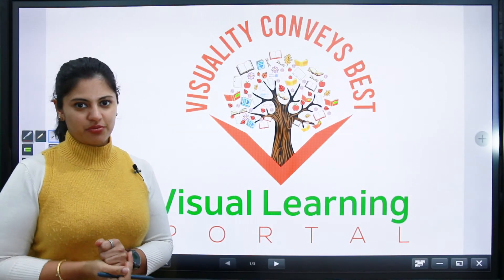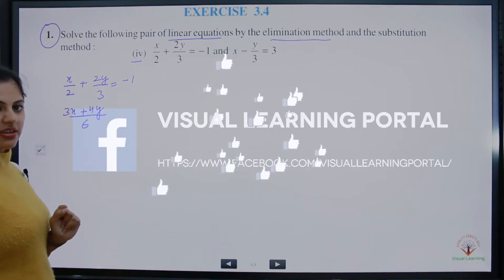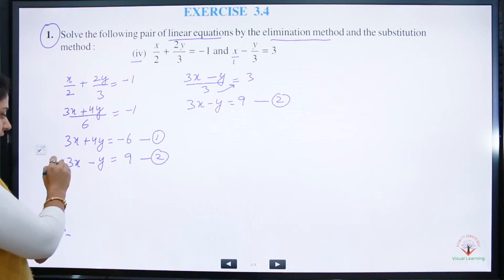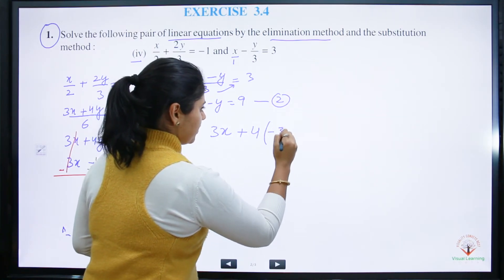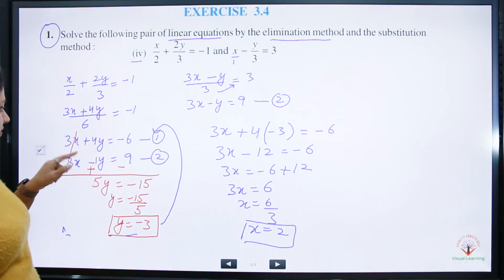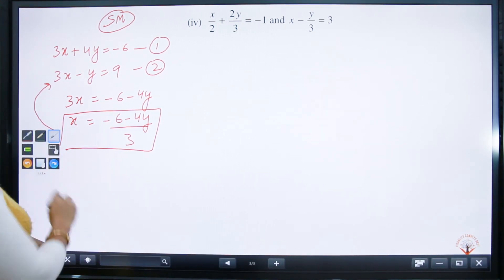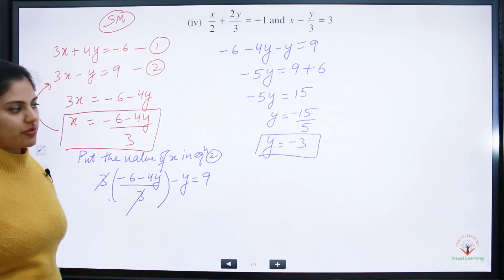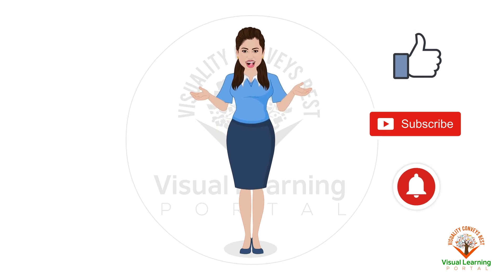Solve Linear Equations with Fractions | Elimination Method | Class 10 | NCERT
This video shows How to solve a pair of linear equations with fractions using both methods.
In this video, you can learn a new algebraic method of solving the Linear Equations i.e. Elimination
Method. A detailed explanation of the question can be seen in the video. Enjoy learning visually
about the elimination method. You can learn that what a different name is given to the Elimination
Method.
In this question there are two different ways explained to find the solutions of the linear equations
as the demand of the question. Learn to find the values of x and y with Substitution Method and
Elimination Method.
Learn two separate methods of solving the Linear equations in two variables. I.e. Elimination
Method and Substitution Method with just one click.